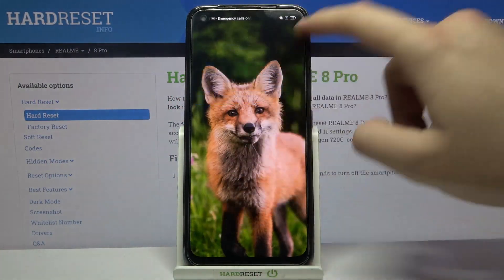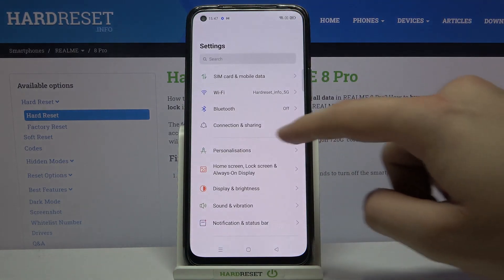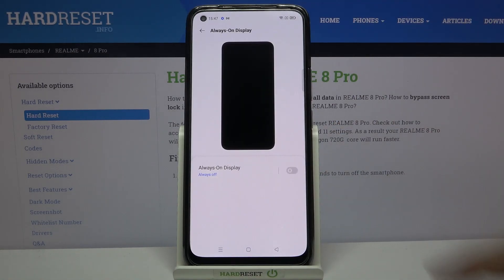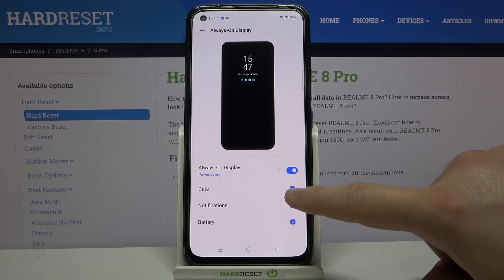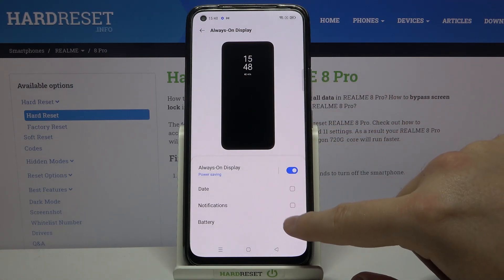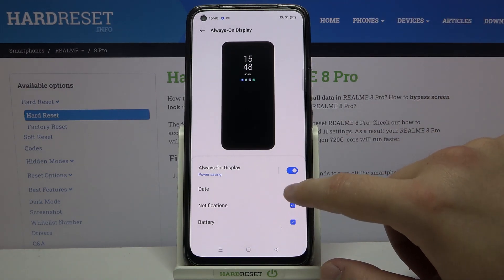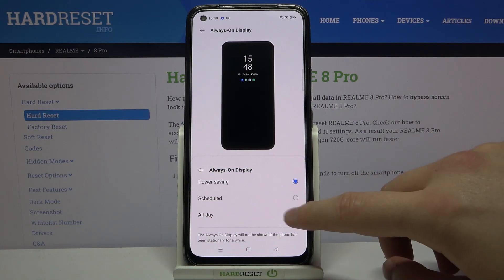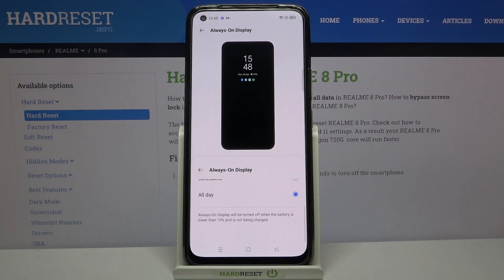How to Customize Always On Display in REALME 8 Pro – Set Up Always On Display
Would you like to change the look of the Always On Display in your REALME 8 Pro? Open this tutorial and follow our instructions to open Always On Display setting. We will help you personalize the look of Alway On Display- change text color, change the position of text, change alignment and much more. If you want to find more tutorials for REALME device, visit our YouTube channel.